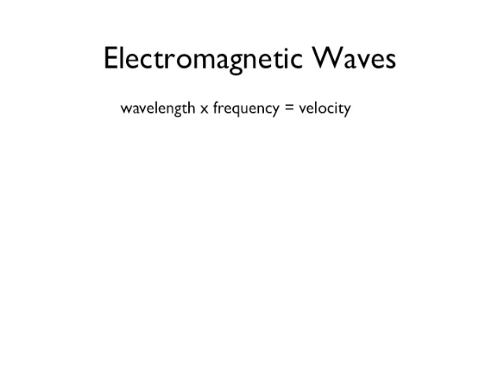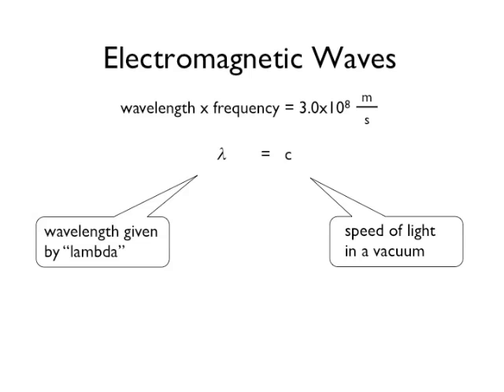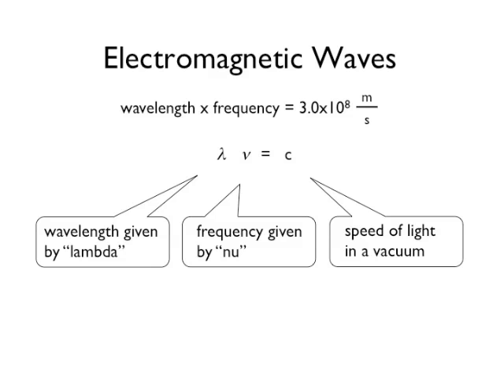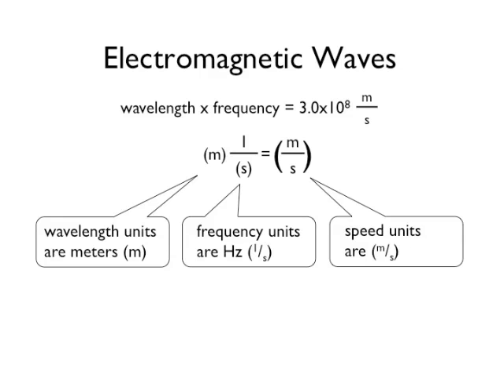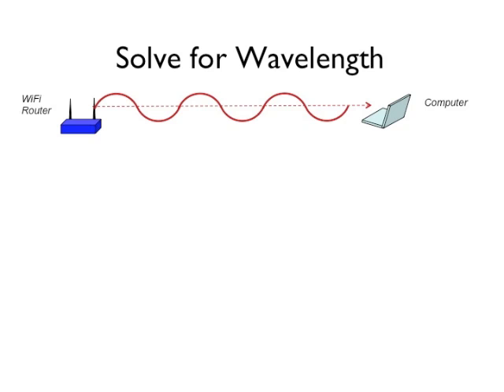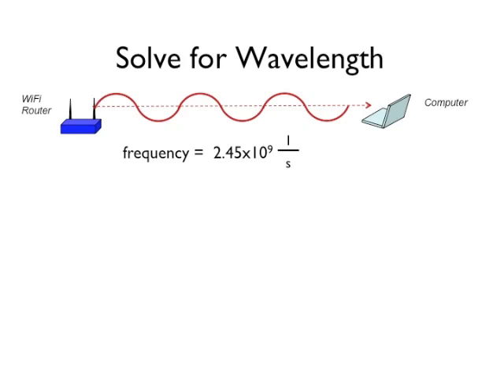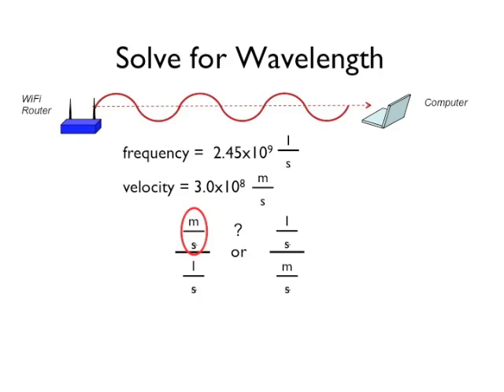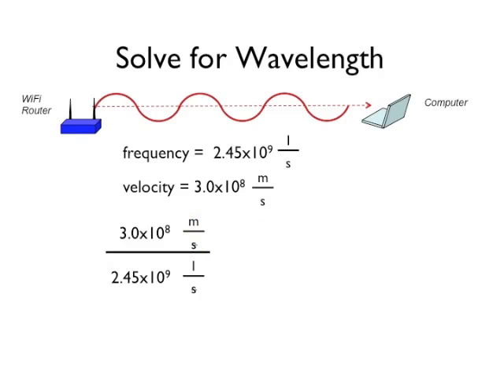22 - Algebraic Equations - Waves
This tutorial explores the relationship between wavelength, frequency, and velocity.  file Wavelength Frequency 20111220.